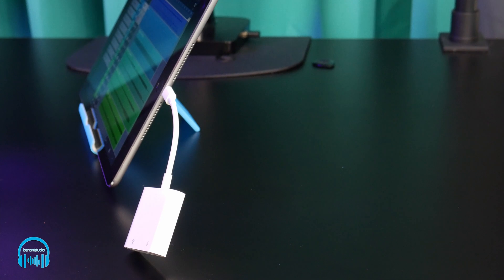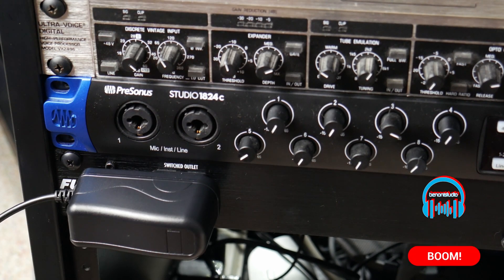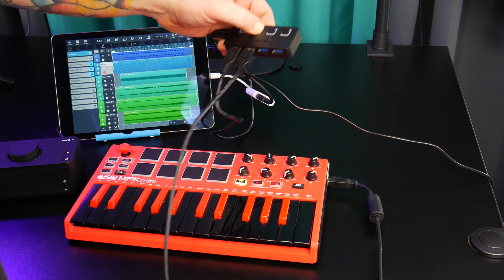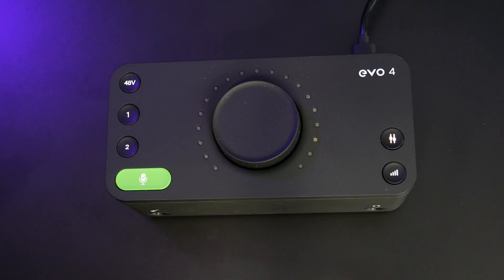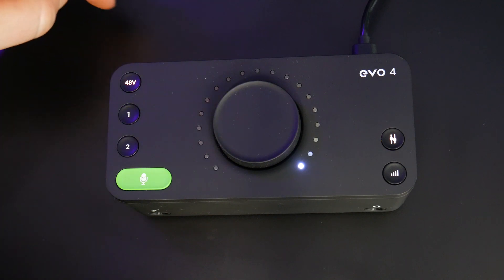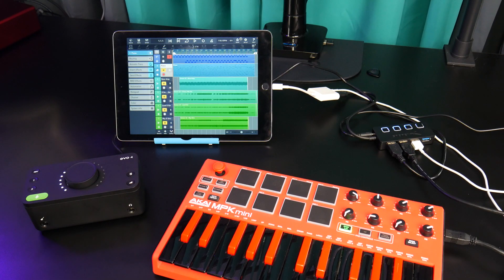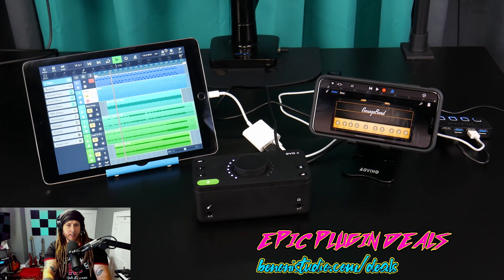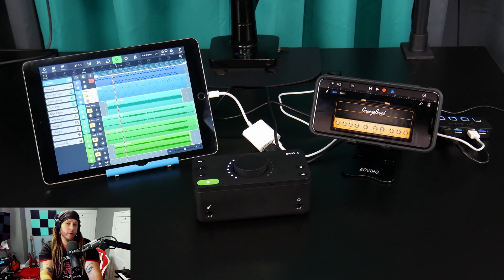Evo 4 Audio Interface - Use with iPad or iPhone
How to use the Audient EVO 4 audio interface with an iPad or iPhone.

To use the Evo 4 with an iPad or iPhone that has a Lightning Port you'll need a few things.

You will need a Lightning to USB adapter, usually called the Camera Adapter, and you'll need a powered USB Hub. This is because the Evo 4 can't draw enough power from the iPhone or iPad, so be sure to get a POWERED USB Hub (powered just means you plug it in to an outlet)

You can also connect a MIDI keyboard and charge the iPad/iPhone at the same time.

Once you are all setup, you can do pretty much the same stuff you can do on a full computer with your favorite DAW. It's pretty cool.

Record a podcast, play piano, play guitar, sing, mix, etc...

USB/Camera Adapter

You don't necessarily need to get these EXACT products! But pay attention to the USB/Camera adapter! Not all of them will work with audio devices, so check the details before picking up a really cheap one.

iPad AIR 2 with iPadOS 14.5 used in this video.

All apps used were free/demo versions:
Cubasis LE 3
BIAS AMP 2
GarageBand
PreSonus Capture Duo

▶Our Links